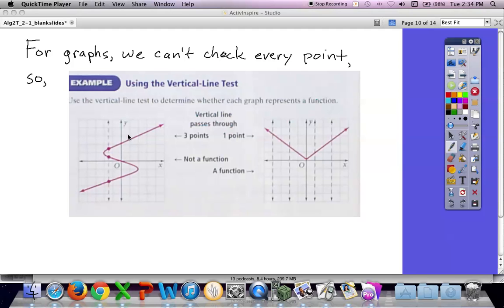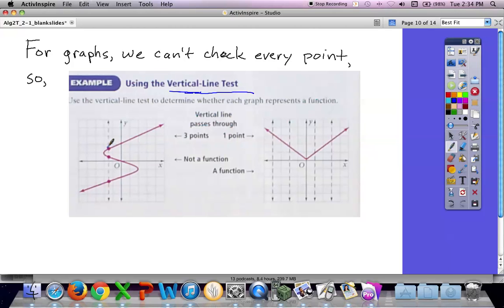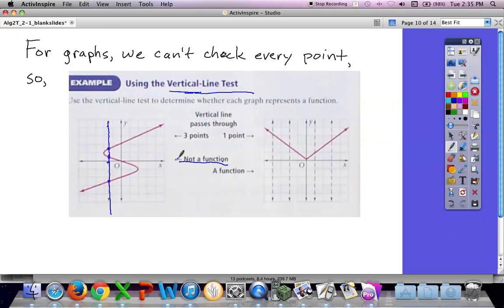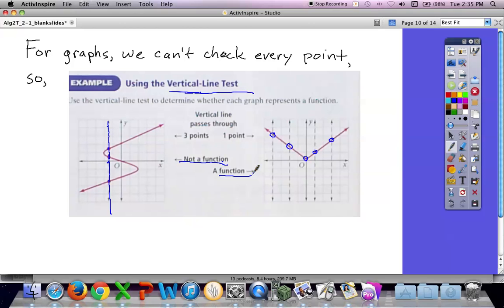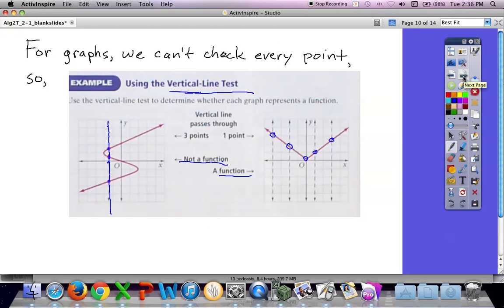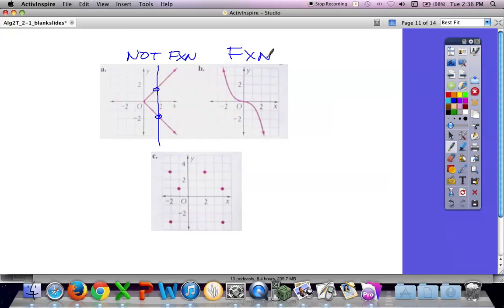Alg2T 2 1 7